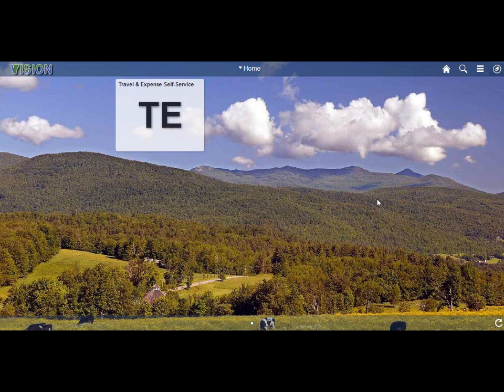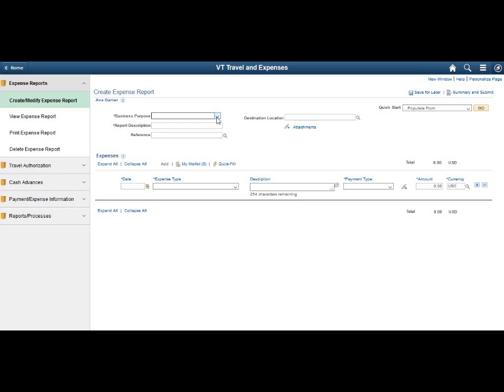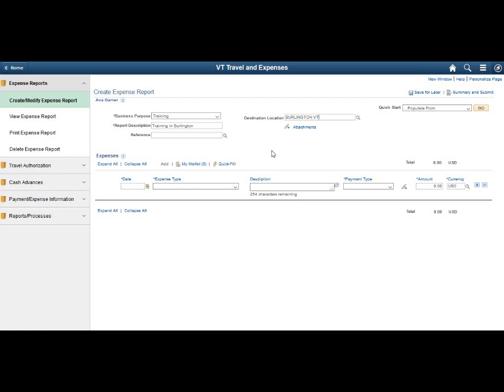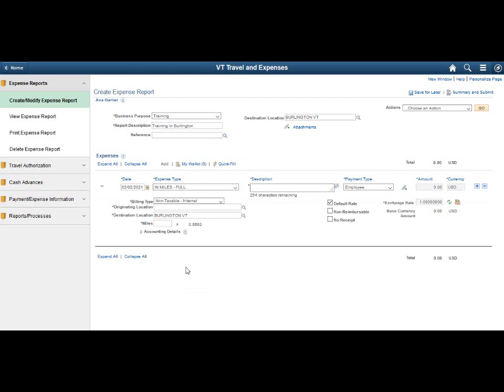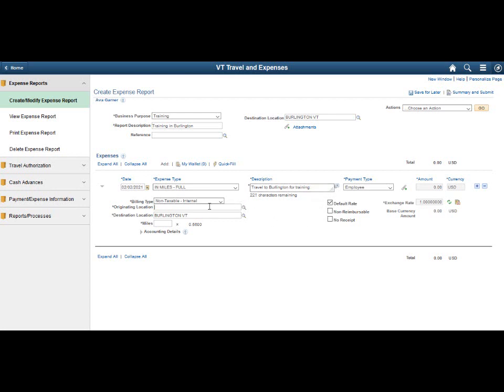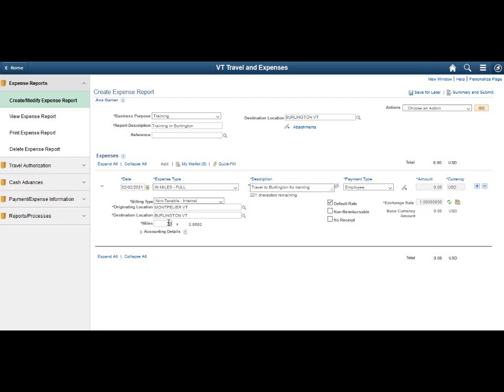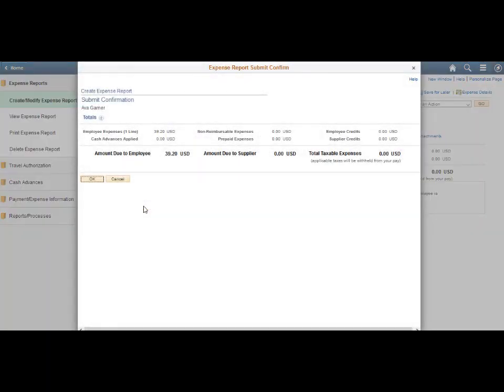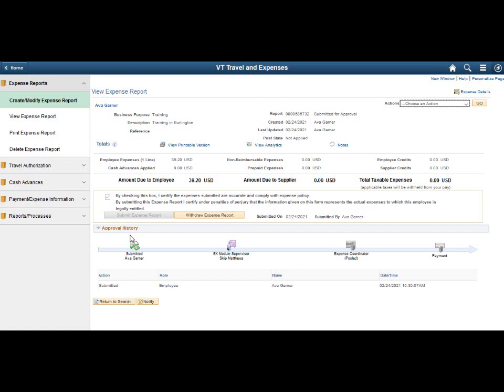VISION Expenses - Entering a Basic Expense Report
Learn how to create a basic expense report in VISION.